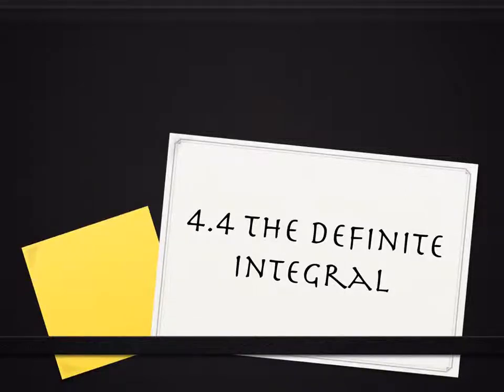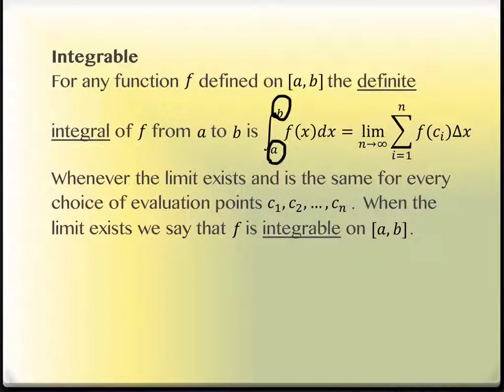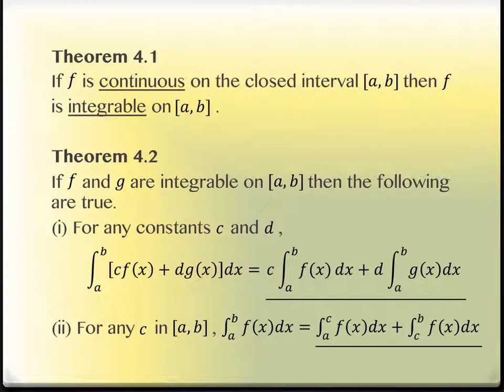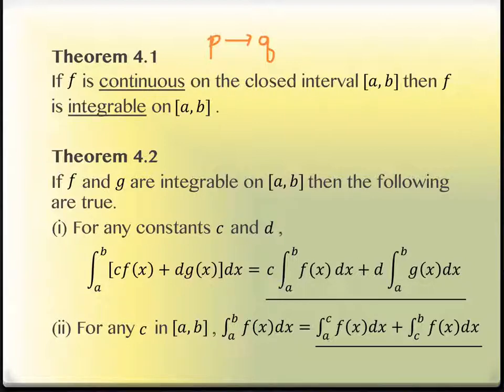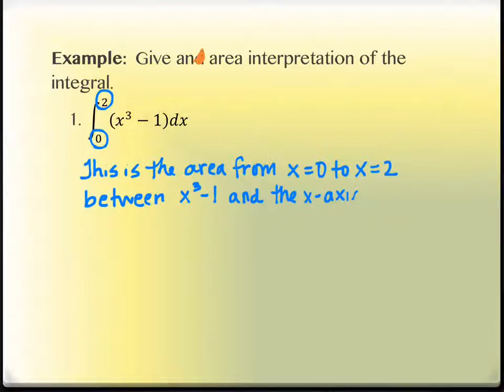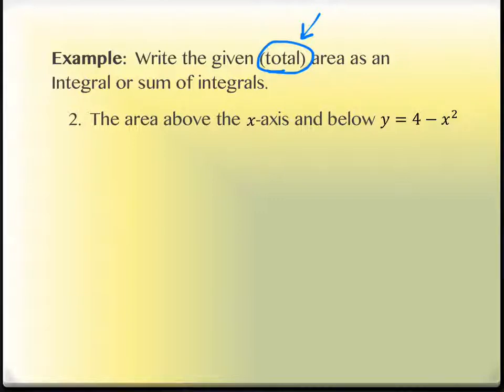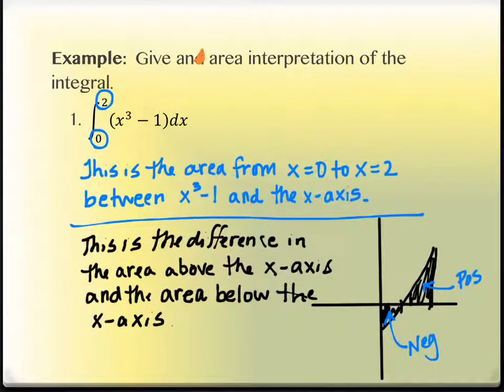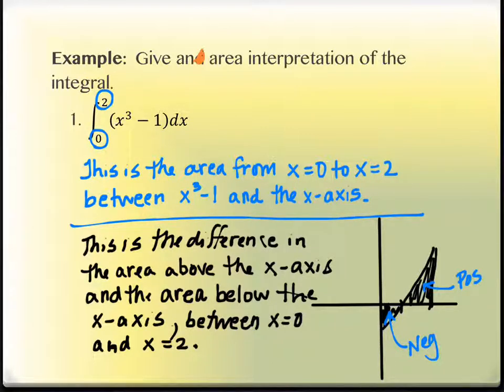4.4 The Definite Integral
Fall 2015, Calculus I, Section 4.4